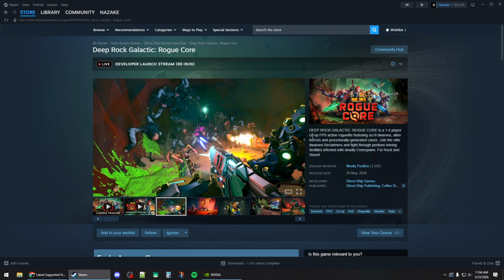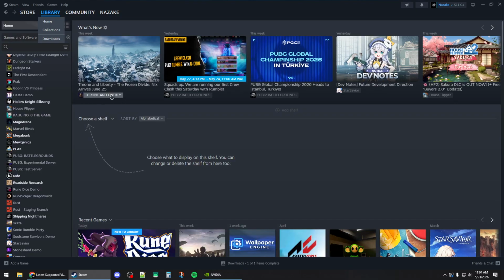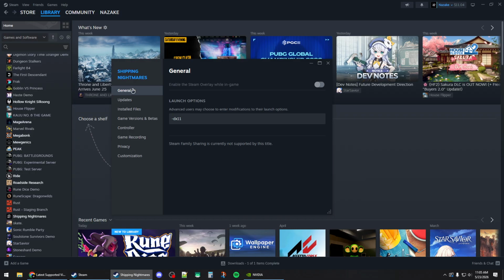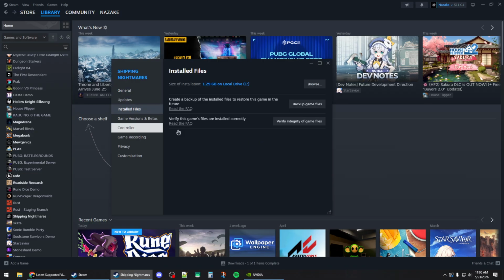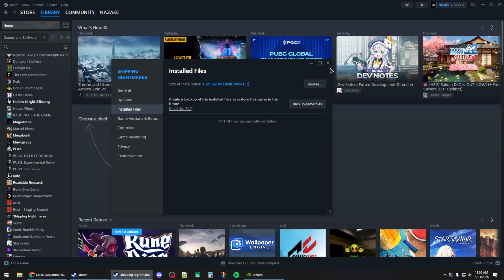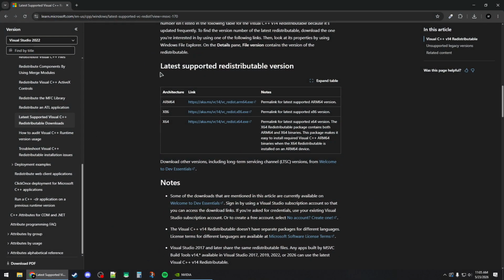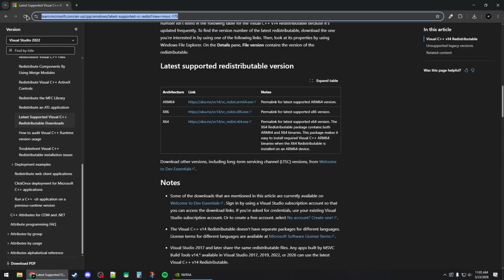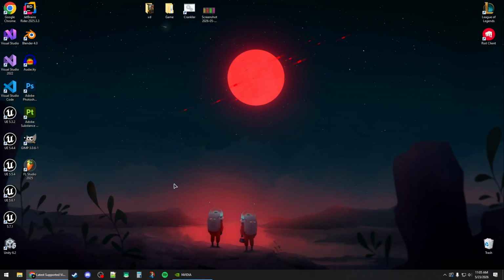How To Fix Deep Rock Galactic: Rogue Core Crashing On Steam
Stop Deep Rock Galactic: Rogue Core from crashing on Steam with these proven fixes.